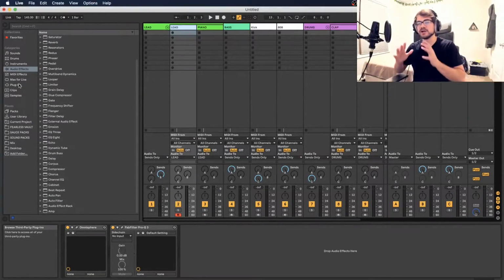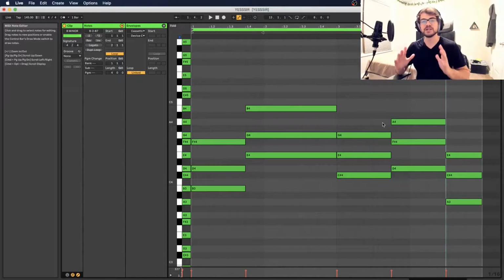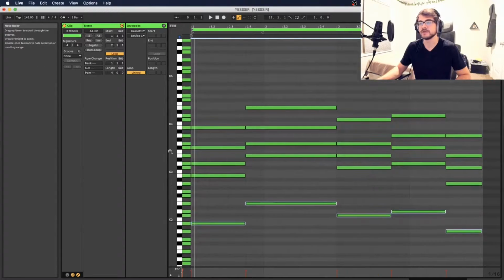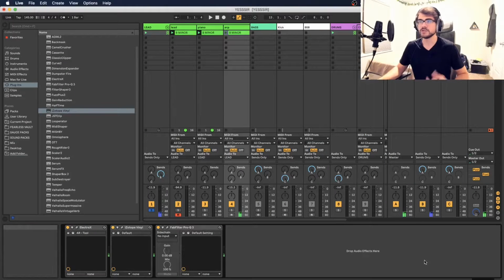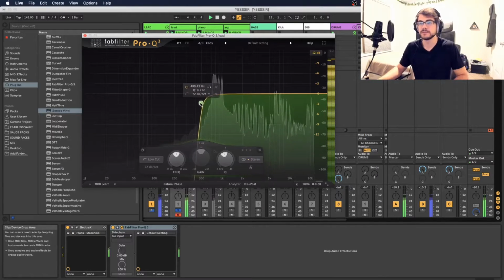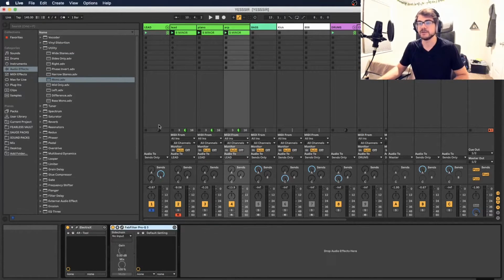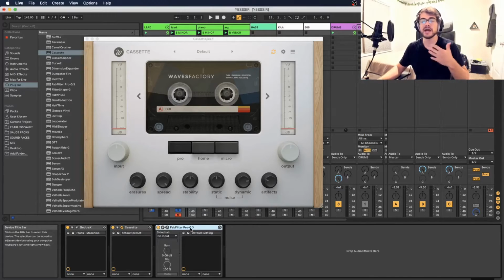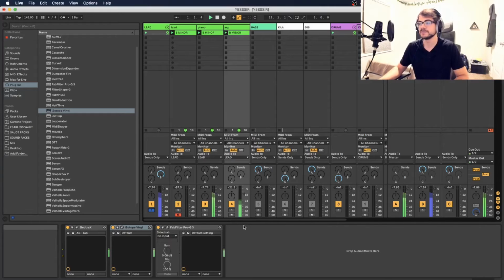HOW TO MAKE MELODY LOOPS IN ABLETON FOR BEGINNERS (Ableton Live 10 Tutorial)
This is a tutorial on how to write melodies in Ableton!

Creating melodies is really easy once you know the basics steps of building chords and putting top melodies over top of them!

This is a beginner tutorial on how to make HARD melodies and melody loops in little to no time!

GANG GANG